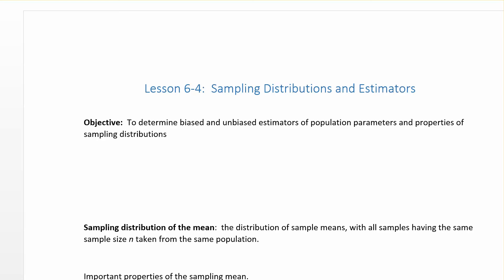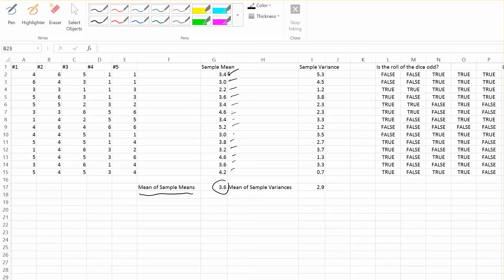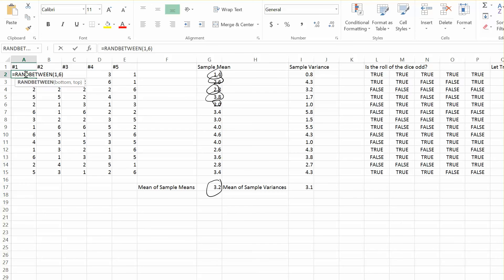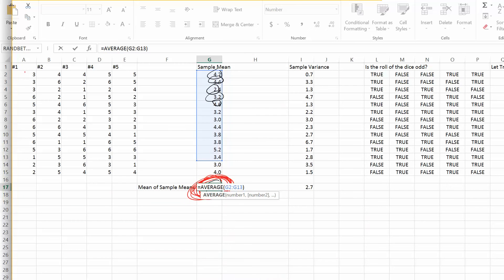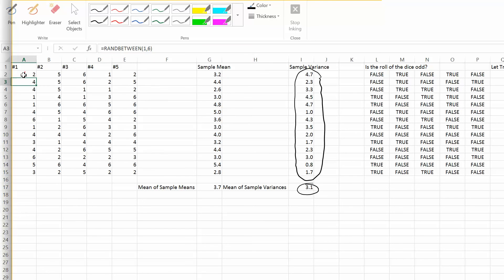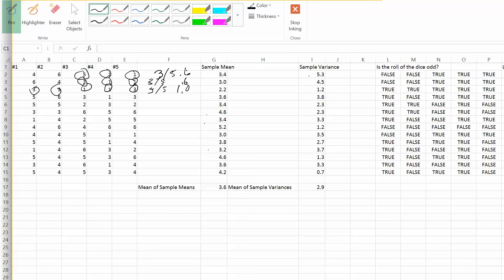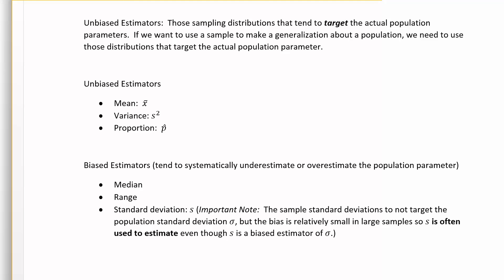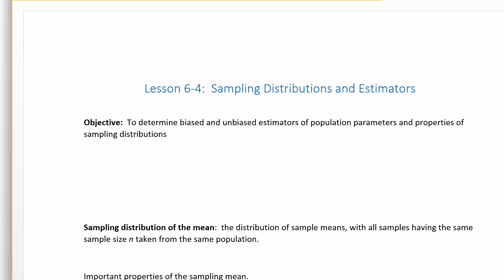Lesson 6-4: Sampling Distributions and Estimators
This video discussed biased and unbiased estimators as well as properties of sampling distributions